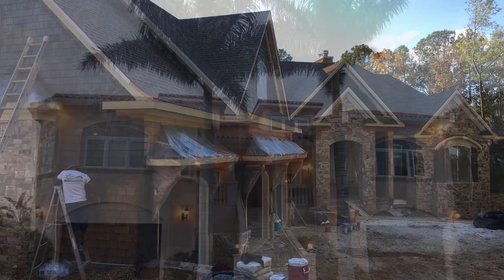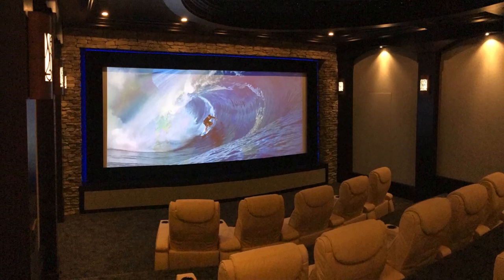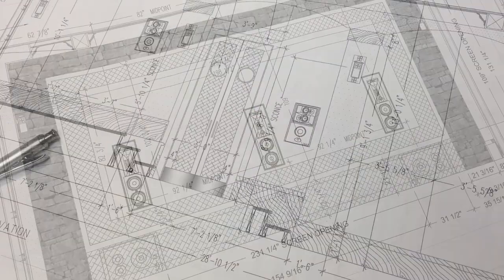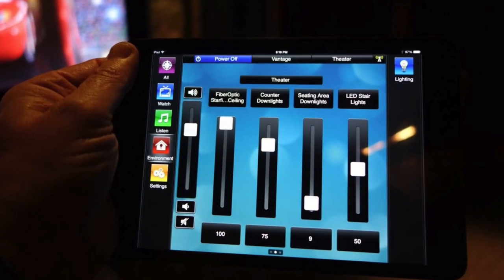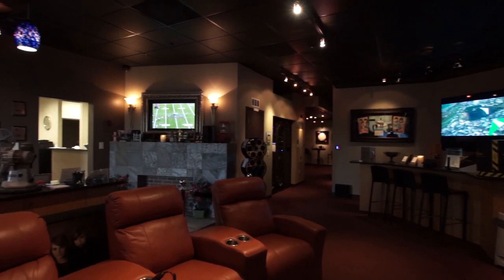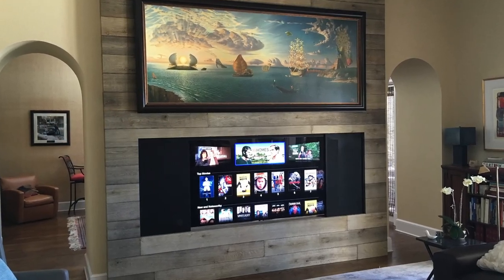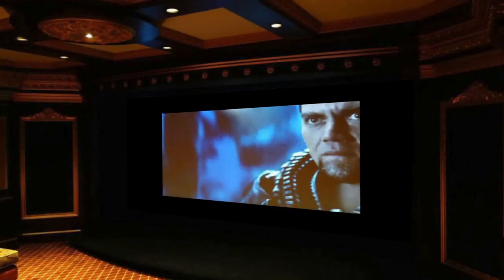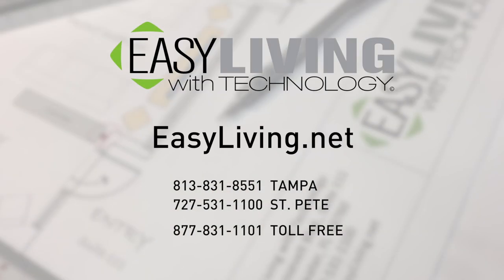Easy Living Home Theaters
Our Theaters are just simply fabulous!  A good Theater, with an IMMERSIVE Screen, now moves you into what's truly considered a Home Cinema!  These EXTRA LARGE movie screens are called 2.35 or 2.40 Cinemascope Filmscreens.  With special lens and motorized masking panels on the screen, you'll never watch your "Feature Presentation" with those hidious BLACK BARS again!  Plus, our best speaker packages will make your Cinema an actual THX CERTIFIED ROOM, meaning the actual SOUND going into your ears, at your seating position, meets the THX Sound Curve - The Best Available Sound.  At this level, it's over the top fun, impressive, moving, and you can FEEL it.  It's NOT just LOUD, as in "Turn it Down!", it's way better than that - and ANYONE can appreciate this type of Quality Sound.